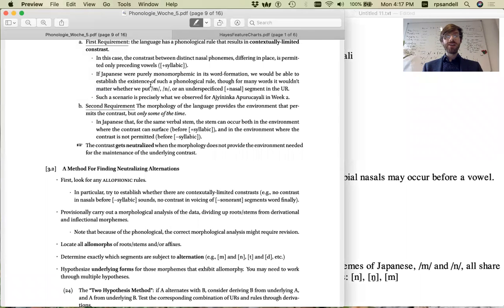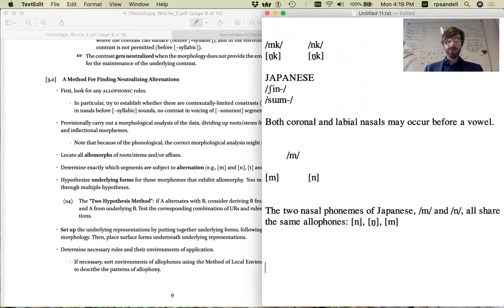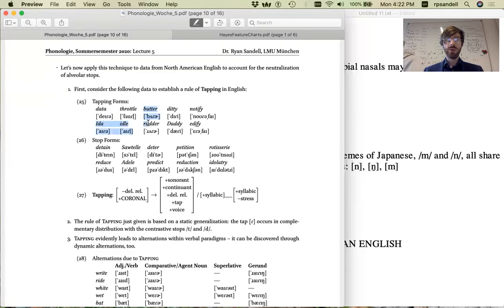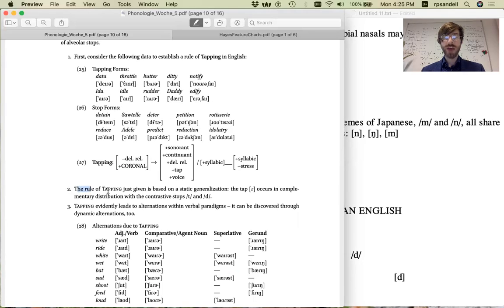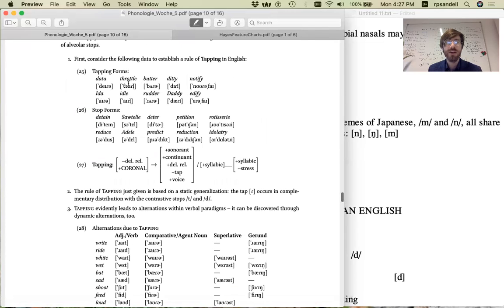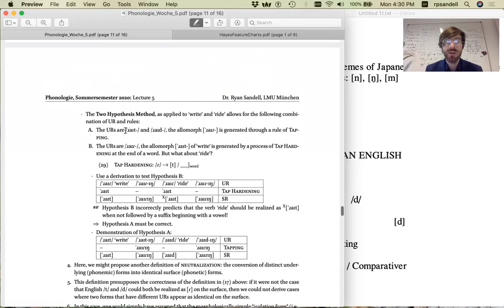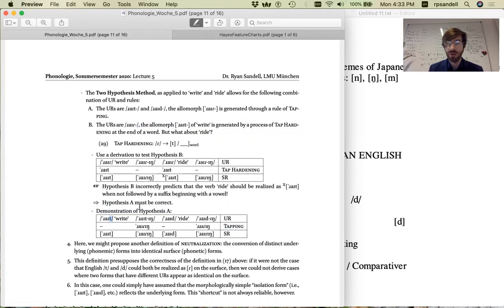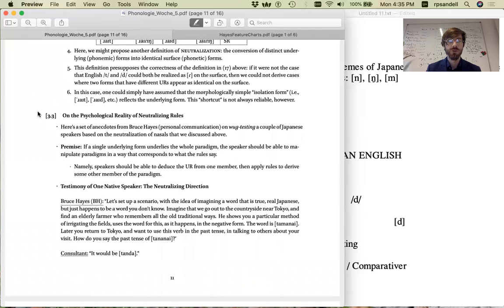Phonology Week 5, Part 5